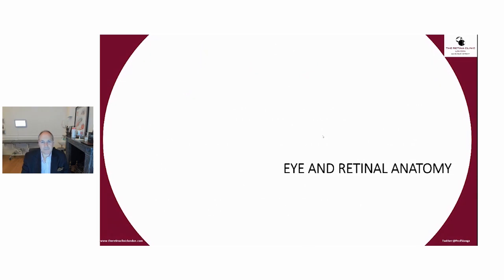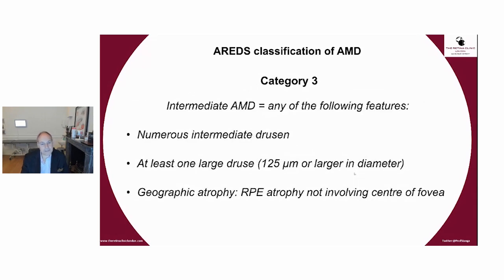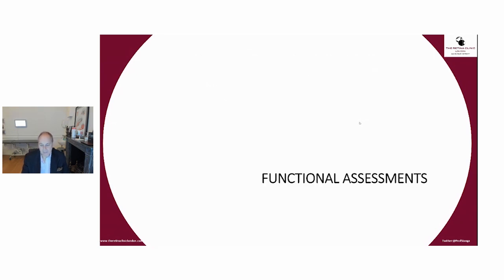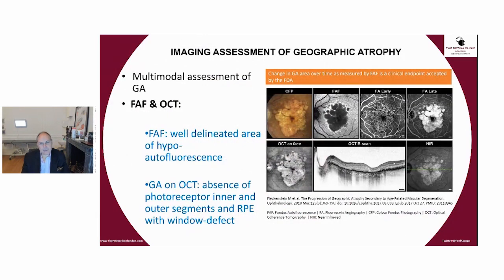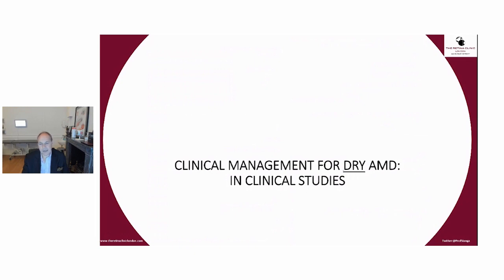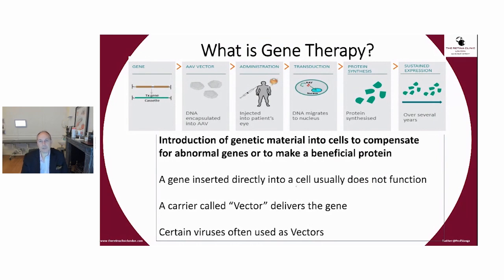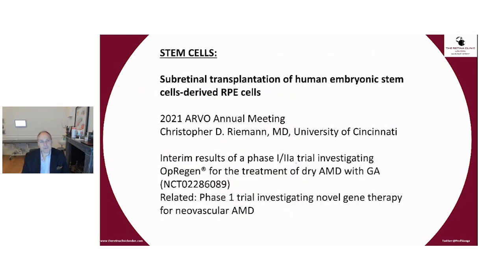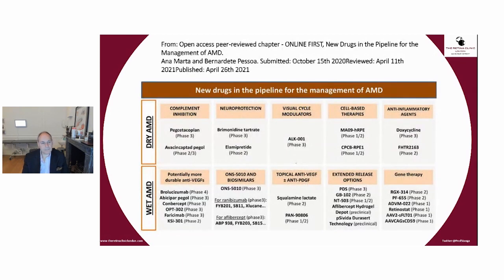On the horizon: new ways to beat AMD, Paulo Stanga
Macular Disease Conference 2021
On the horizon: new ways to beat AMD, Paulo Stanga, London Vision Clinic